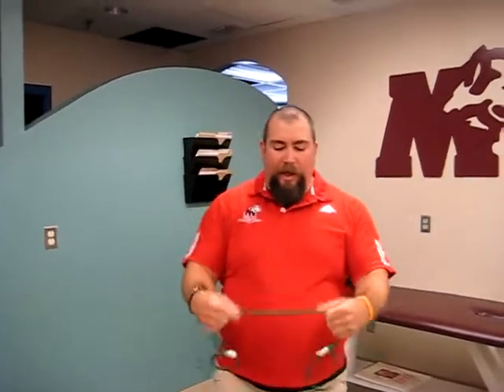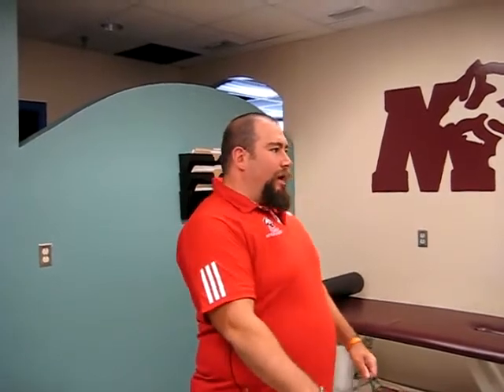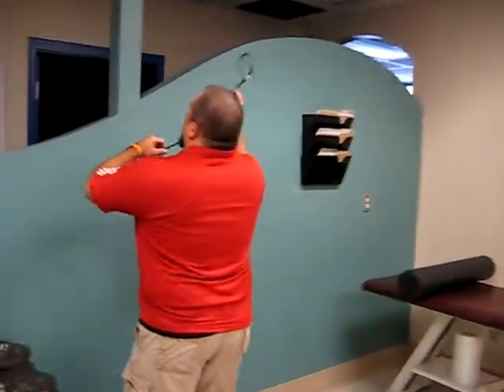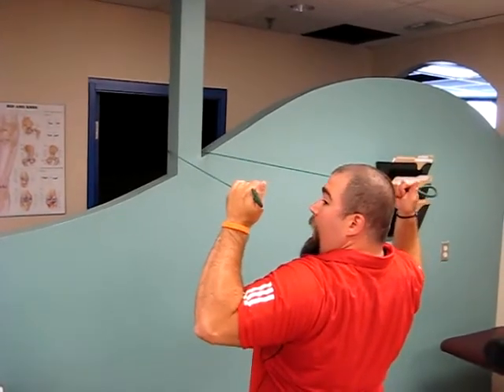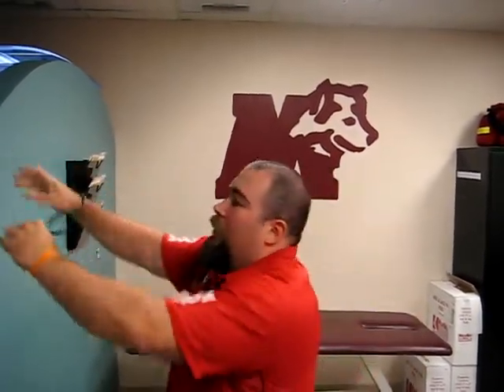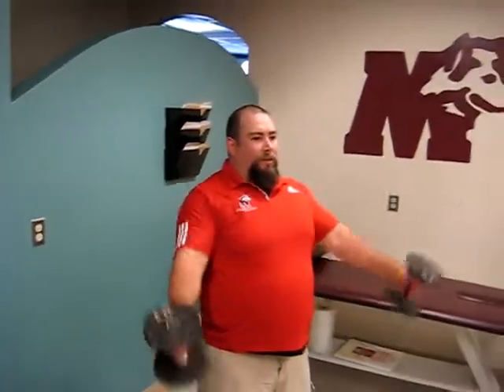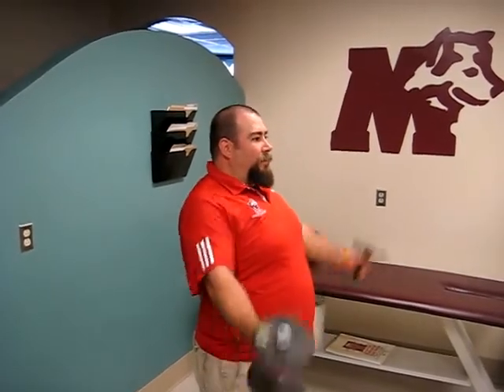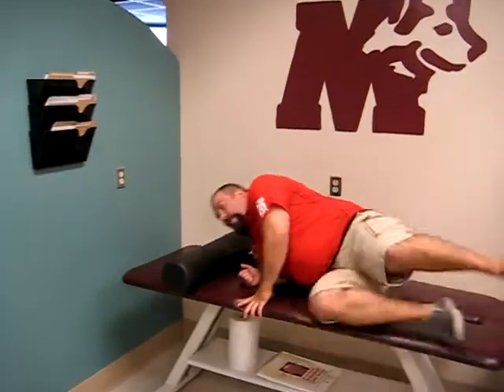Shoulder prehabilitation...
Some simple shoulder exercises that can be used by all athletes  to improve shoulder health and reduce the risk of insidious injury.